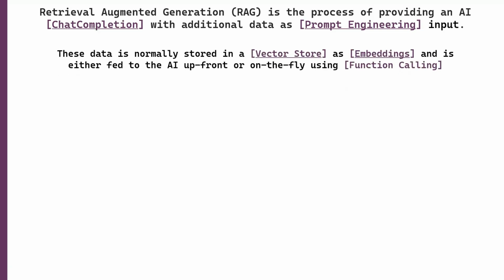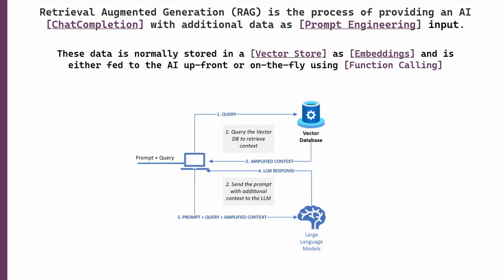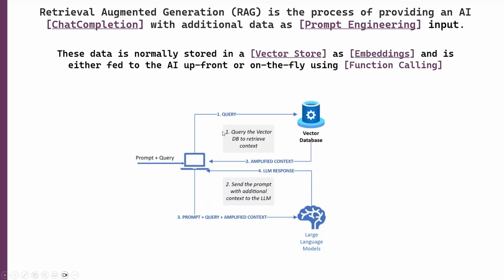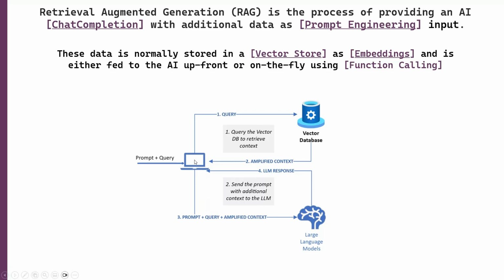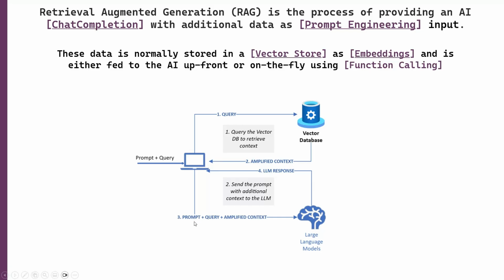AI Terms for Developers: RAG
In this video series we explore various AI Terms for C# Developers